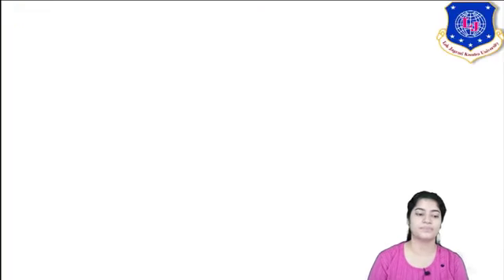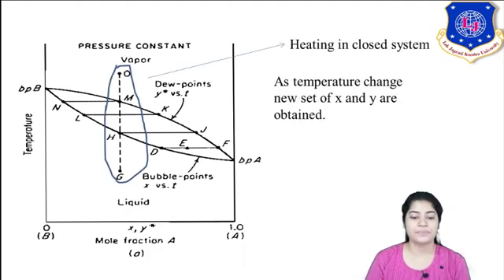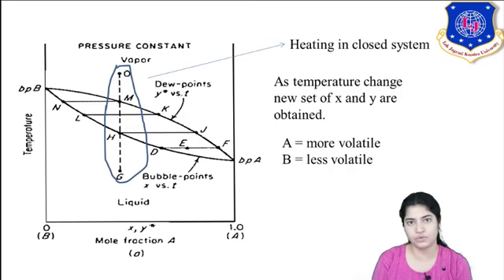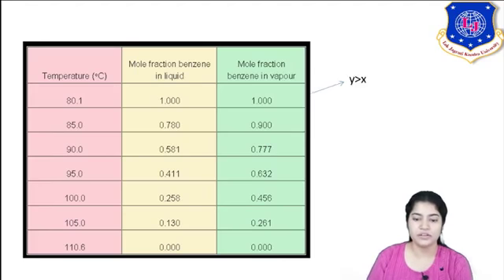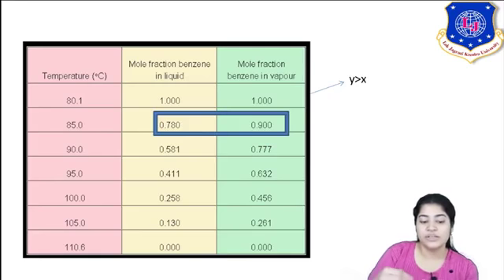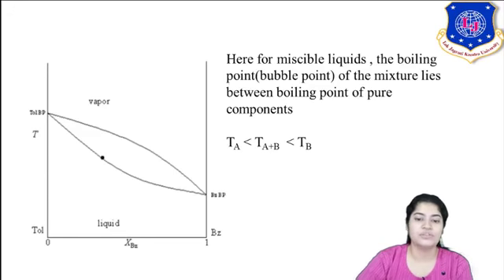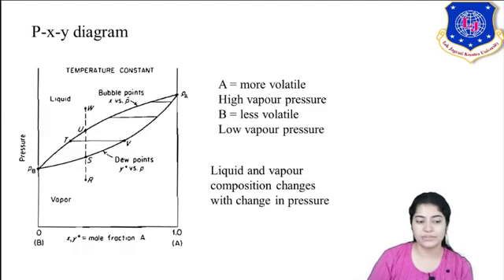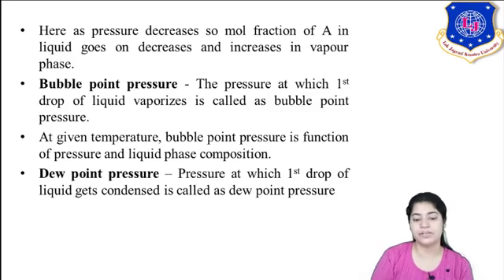MTO - 2 [LEC- 5 ] (CHAP =1 )